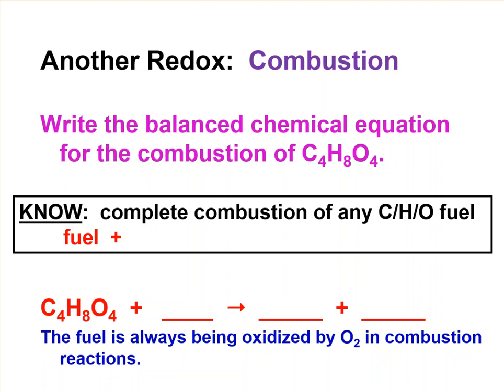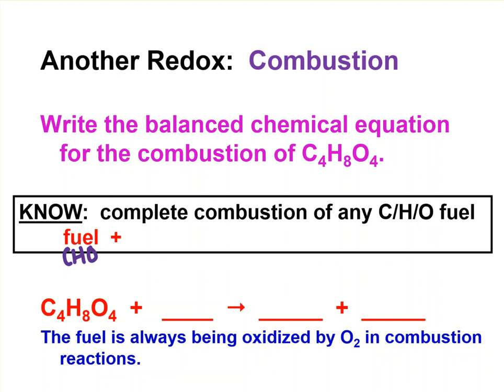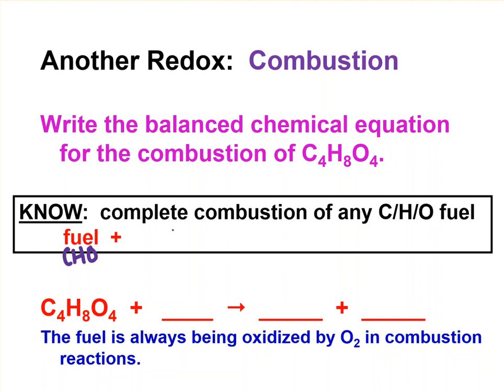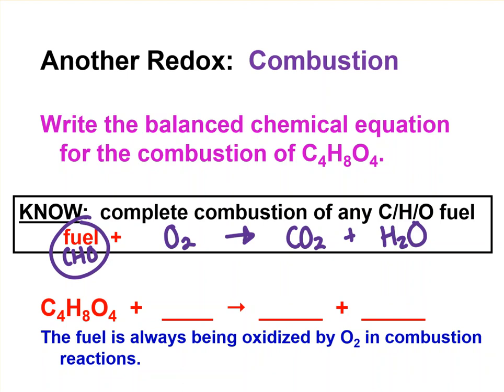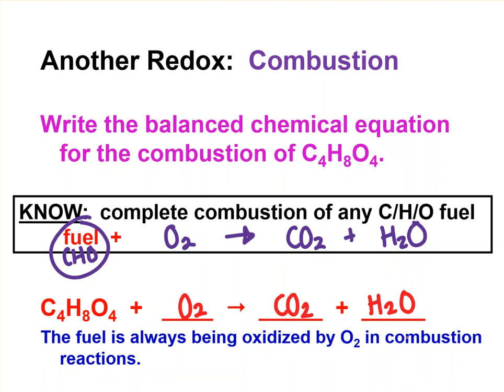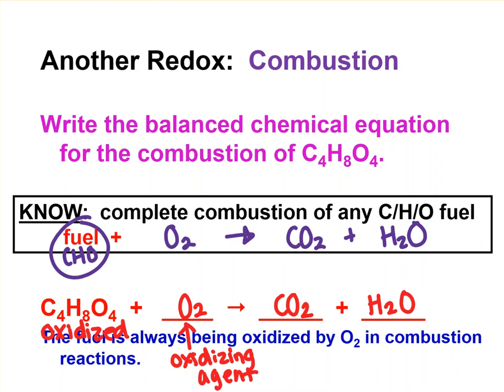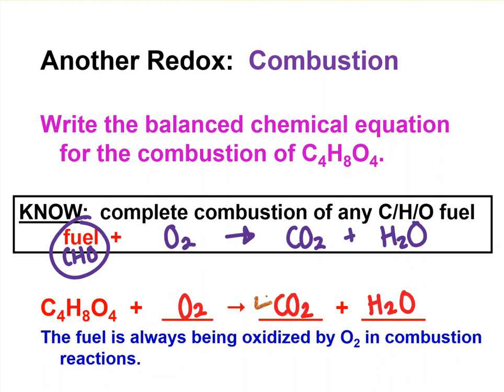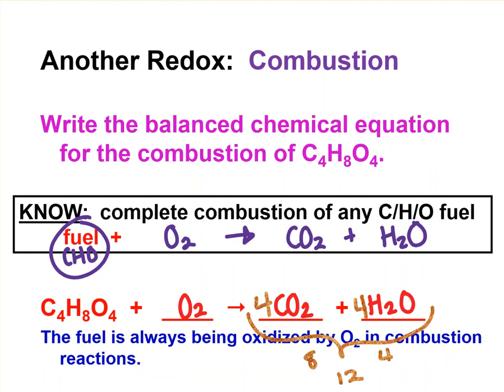L4 ppt redox combustion